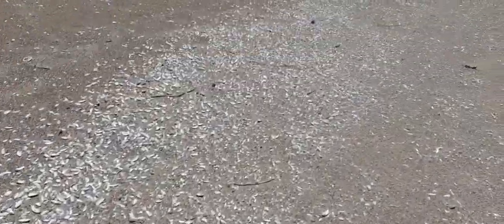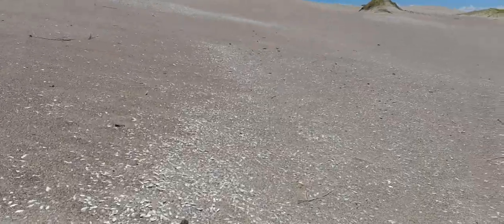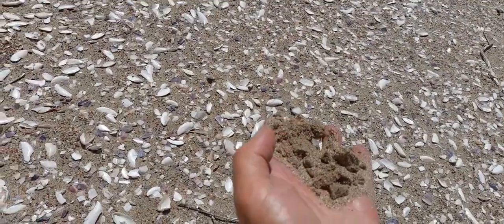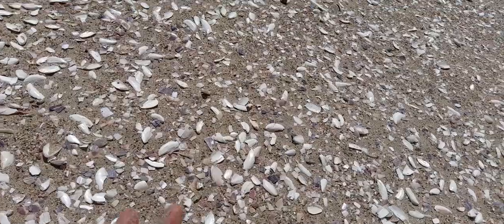Playa Ventana 240. Paseo por la playa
Colección de paseos playeros.
Gracias, gracias, gracias.
IP.